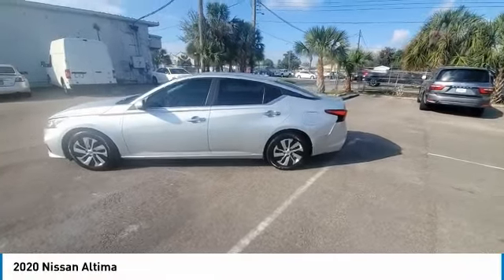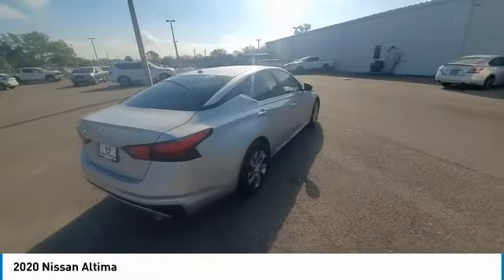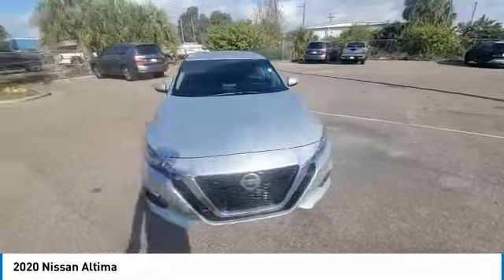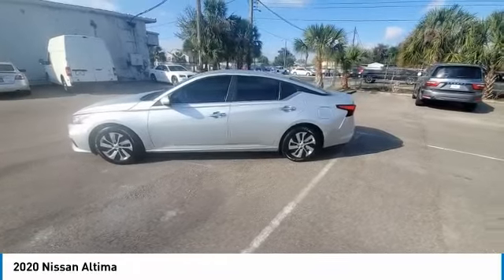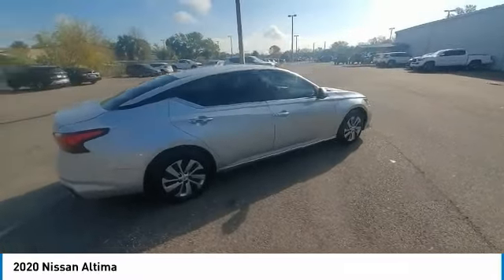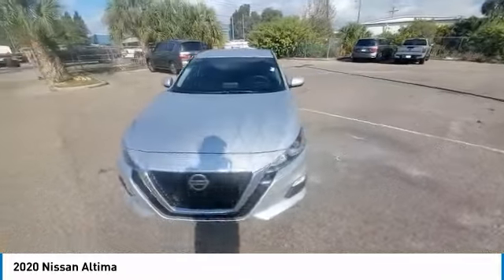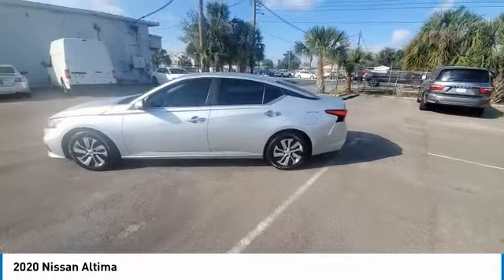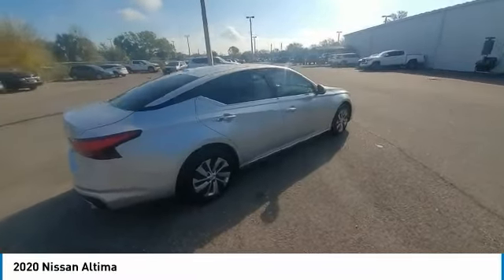2020 Nissan Altima 225400